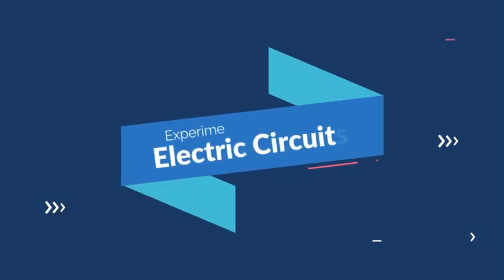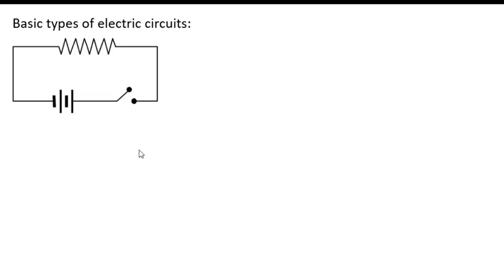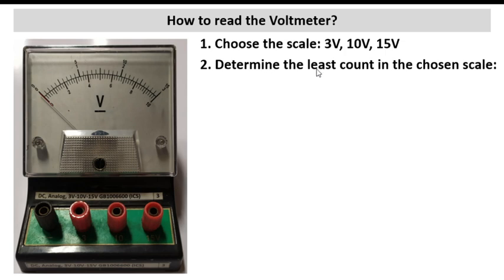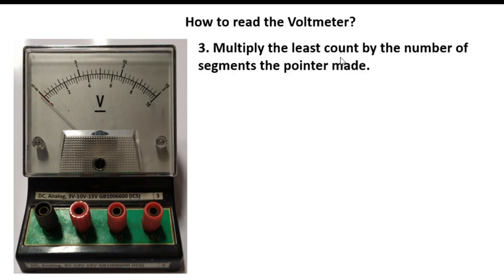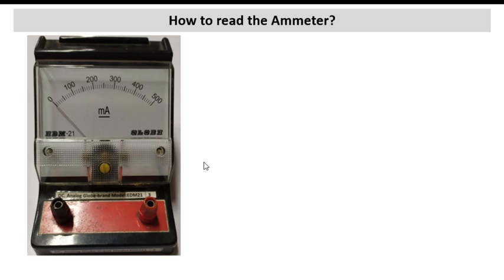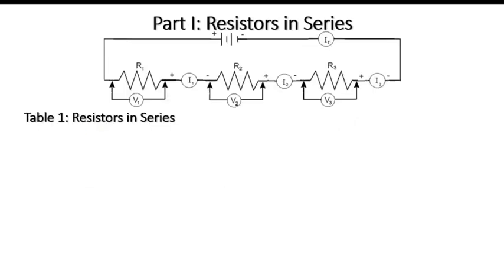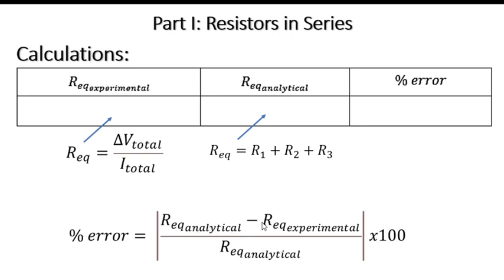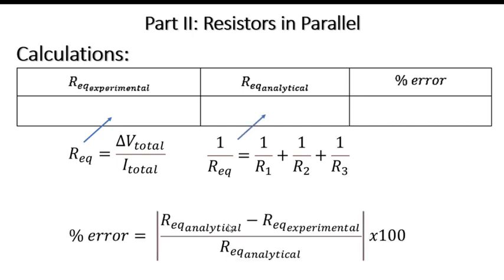Pre Lab Discussion for the experiment "Electric Circuits"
This is a pre-lab discussion for the experiment "Electric Circuits".